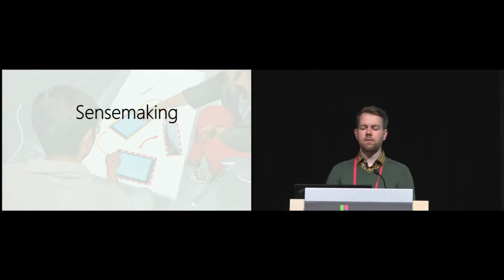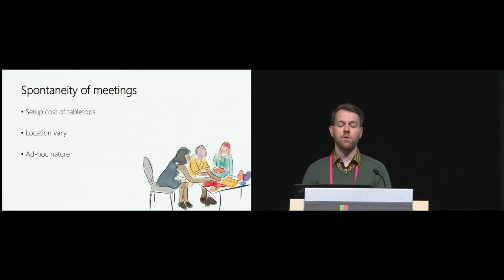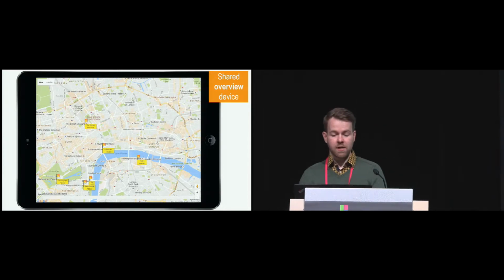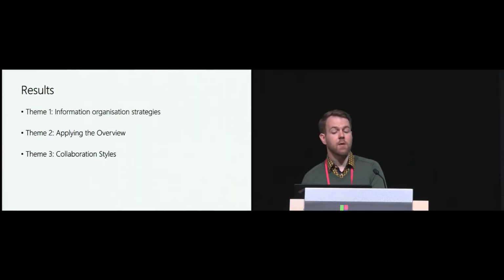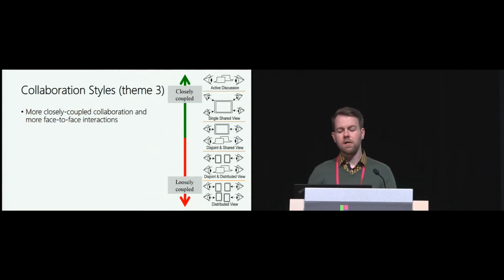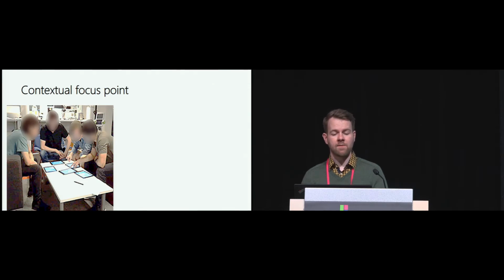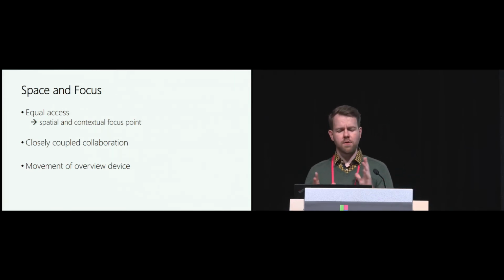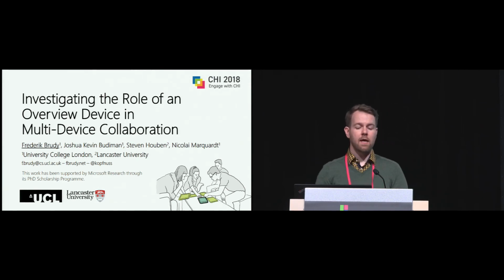Investigating the Role of an Overview Device in Multi-Device Collaboration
Frederik Brudy, Joshua Kevin Budiman, Steven Houben, Nicolai Marquardt

Session: Group collaboration

Abstract
The availability of mobile device ecologies enables new types of ad-hoc co-located decision-making and sensemaking practices in which people find, collect, discuss, and share information. However, little is known about what kind of device configurations are suitable for these types of tasks. This paper contributes new insights into how people use configurations of devices for one representative example task: collaborative co-located trip-planning. We present an empirical study that explores and compares three strategies to use multiple devices: no-overview, overview on own device, and a separate overview device. The results show that the overview facilitated decision- and sensemaking during a collaborative trip-planning task by aiding groups to iterate their itinerary, organize locations and timings efficiently, and discover new insights. Groups shared and discussed more opinions, resulting in more democratic decision-making. Groups provided with a separate overview device engaged more frequently and spent more time in closely-coupled collaboration.